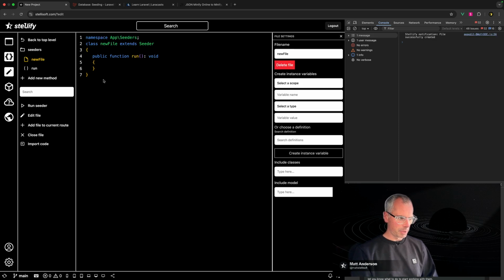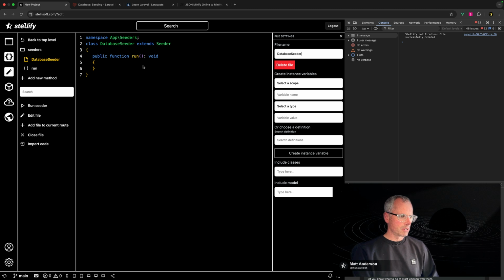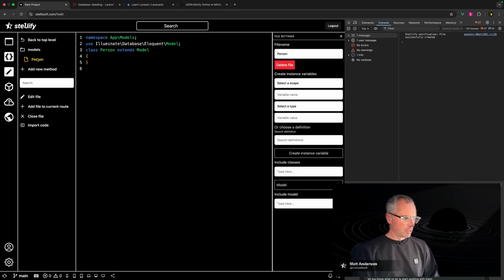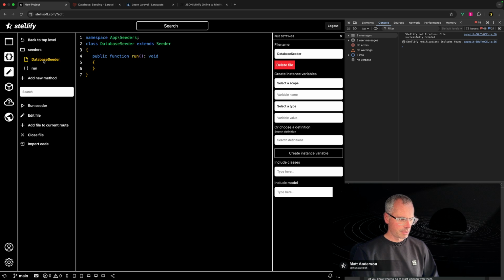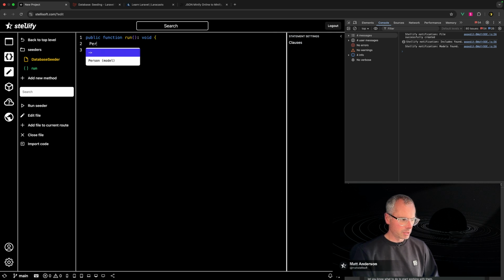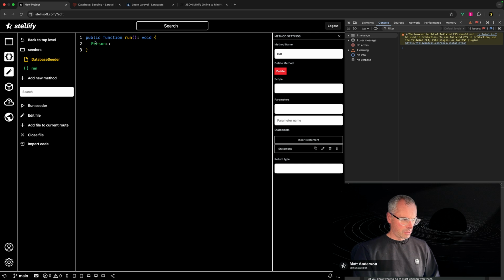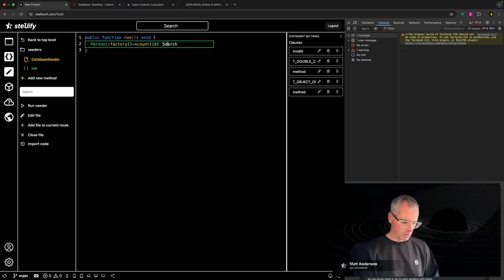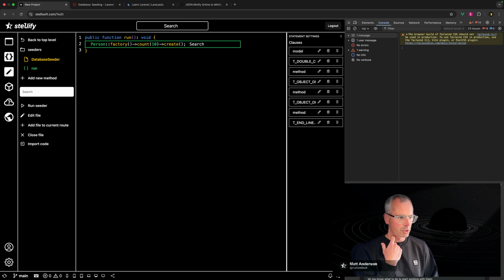Seeders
As the name suggests, Seeders enable you to seed your database with data using queries, or in our case factories that we've built for our model. In this video we're running a seeder to populate our table so that we have data to fetch and display on our interface. If you want to learn more about Seeders and their uses then visit the Laravel documentation